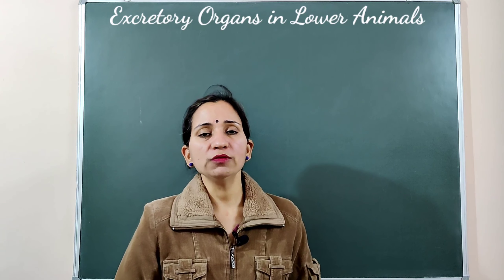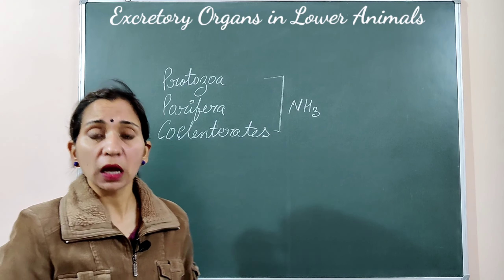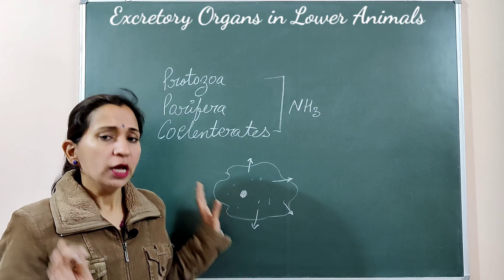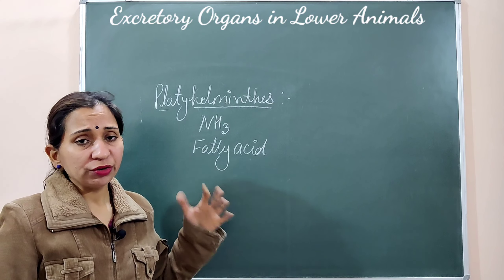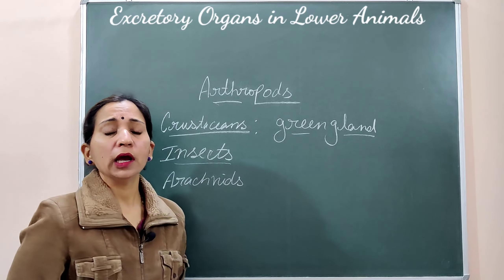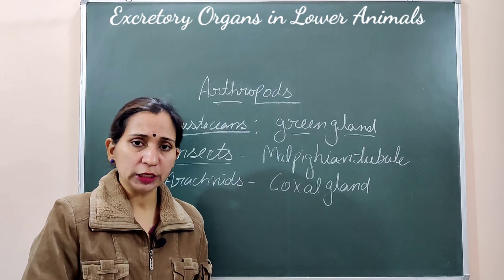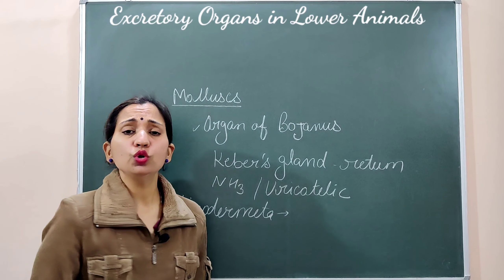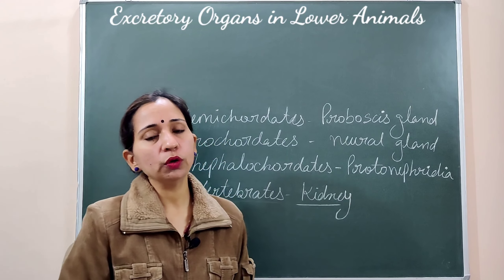EXCRETORY PRODUCTS AND THEIR ELEMINATION | EXCRETORY ORGANS IN LOWER ANIMALS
Animal kingdom Class 11 (Biology) Chapter 4